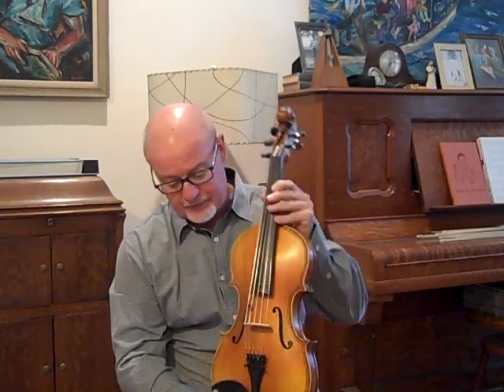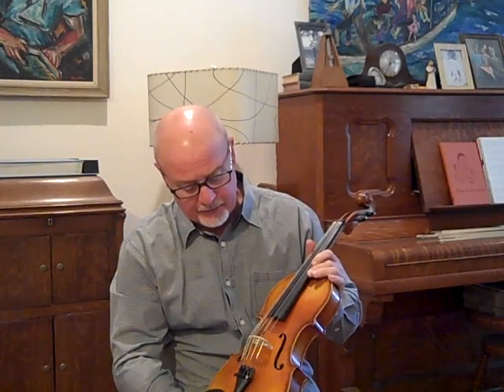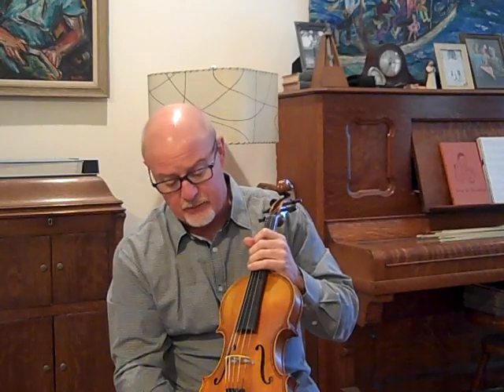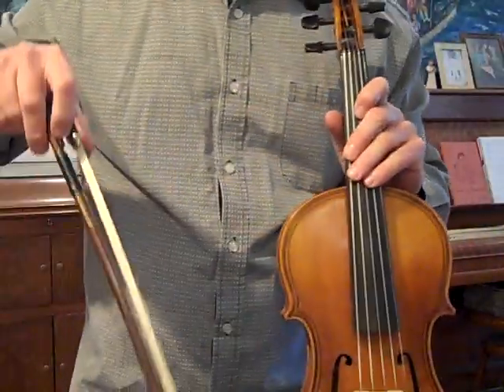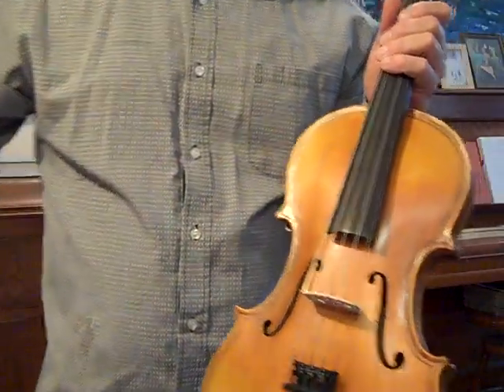SOLD FIVE STRING Violin #497-5 Maggini Shop model. GREAT Tone and Power SOLD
I do a few five strings per year.  This is a good one.  Length of back is 14 3/8 inches.  I'll ship in old Viola case as many standard cases won't fit a Five string because of the longer Pegbox and slightly wider body.  I have a 66 Gram German Erich Steiner bow that can purchased for $125 with the purchase of the fiddle.  The bow doesn't come with the fiddle but it matches it well if you want to get it along with the fiddle.